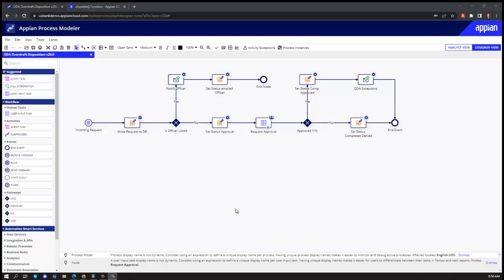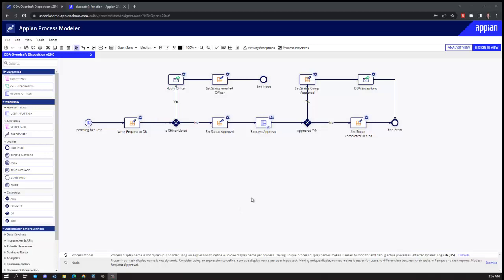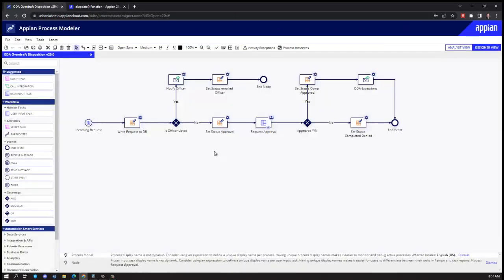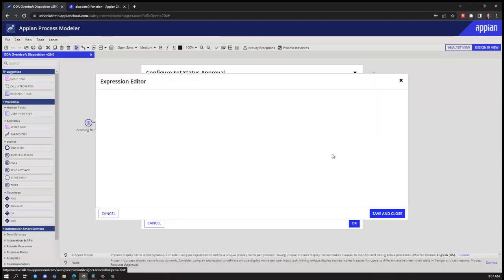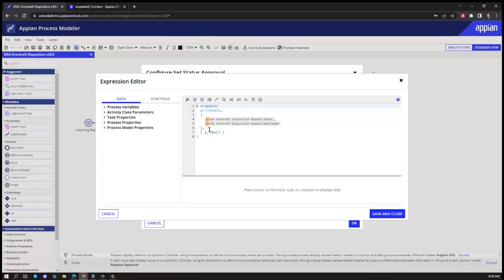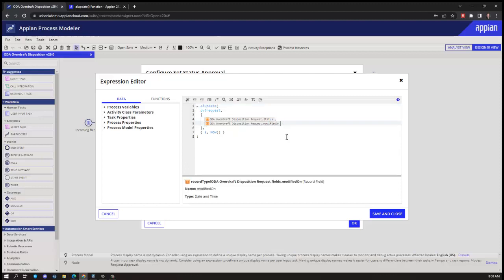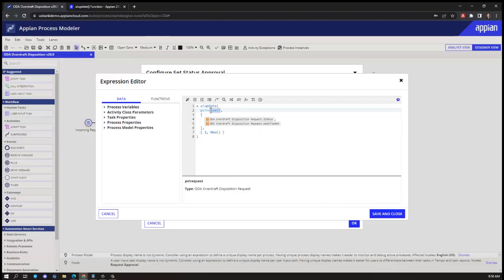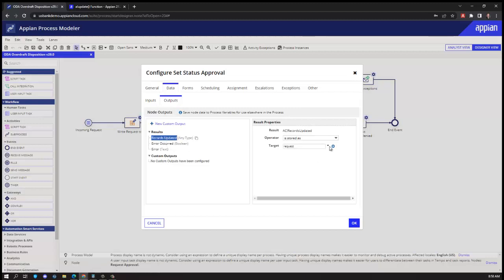Update a Status in one Node in Appian Process Model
In this Tip-Of-The-Week, we spend 2 minutes to highlight using the a!update to allow updating of the database of changes in the instance of process model data in one singular node.